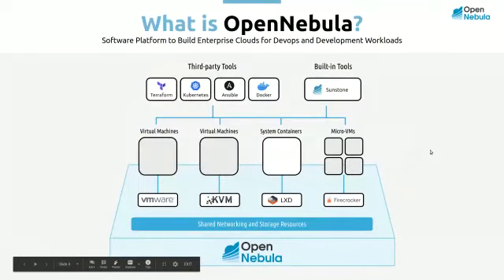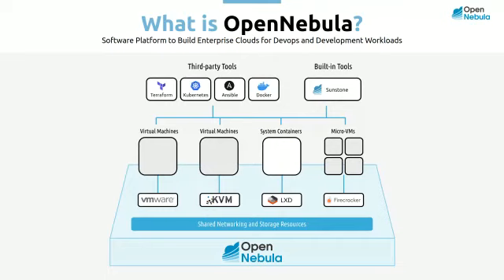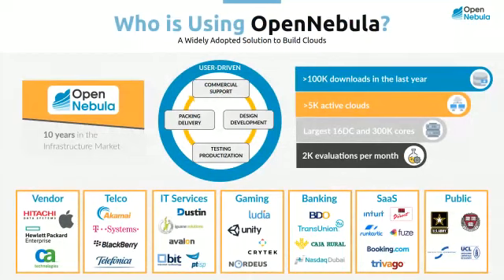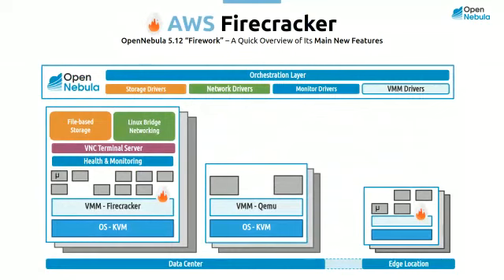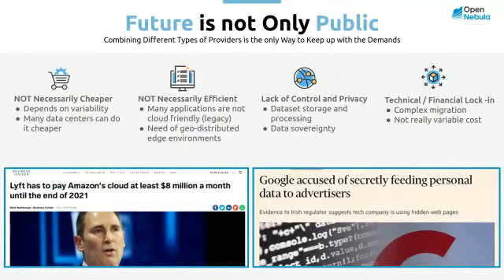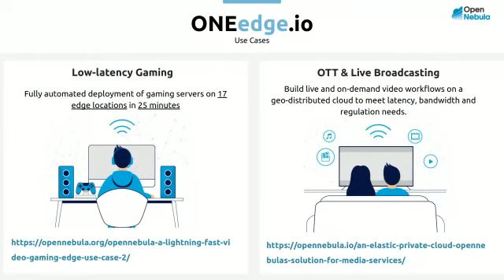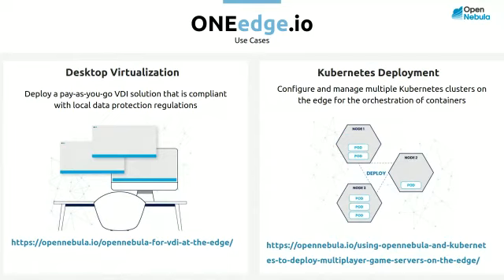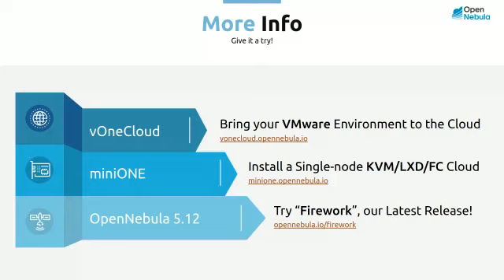Past, Present and Future of OpenNebula - OpenExpo Europe 2020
This is a presentation that was given at the 2020 OpenExpo Europe (Virtual Experience) on the evolution of the OpenNebula project, from its origins as an open source IaaS solution for Private Clouds, to an enterprise-ready platform that embraces powerful Hybrid and Edge Computing features for the Elastic Private Cloud